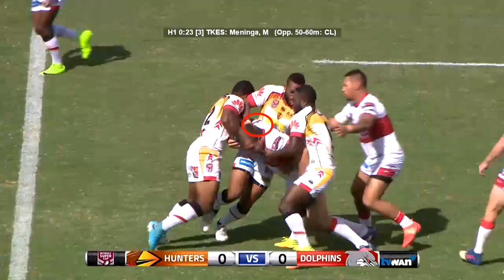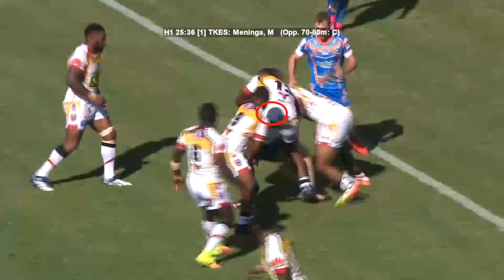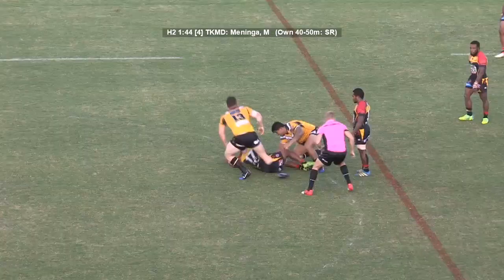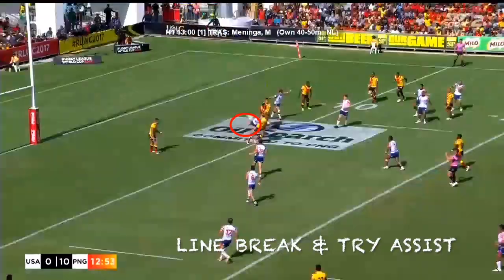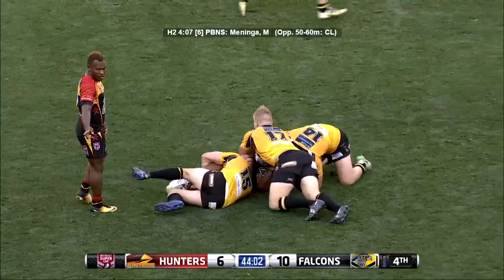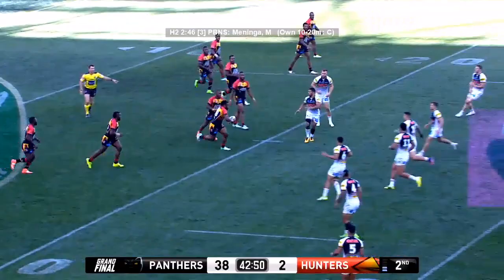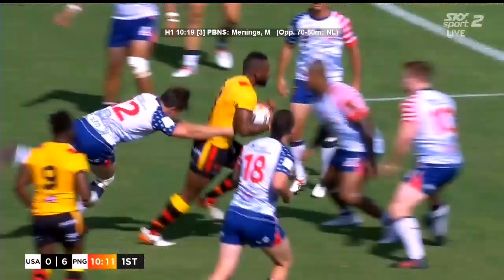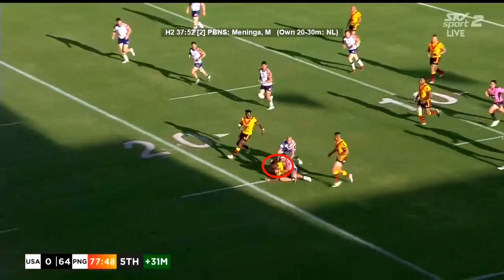Moses Meninga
Moses Meninga's 2017 Highlights.
Managed by 7starmangement